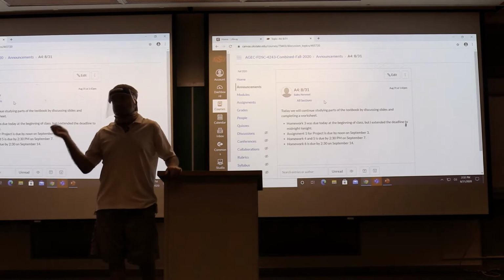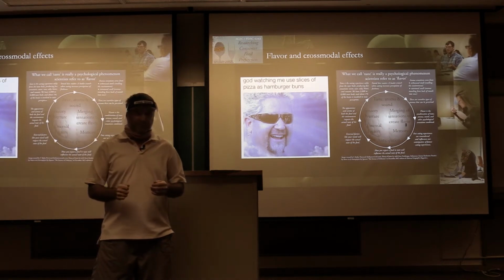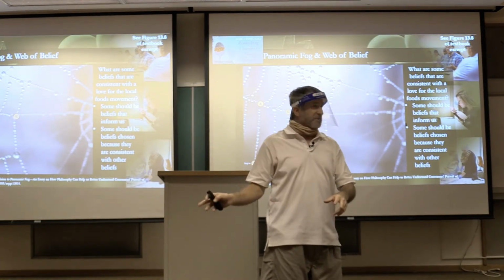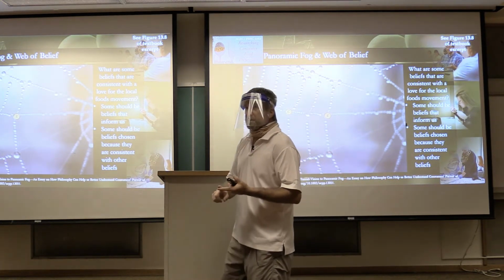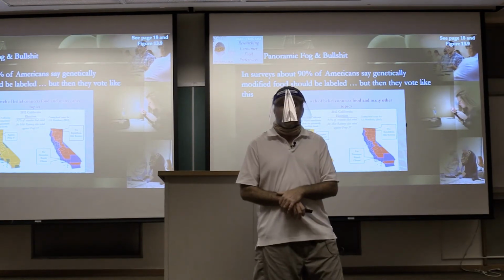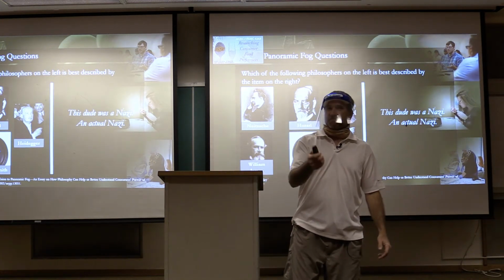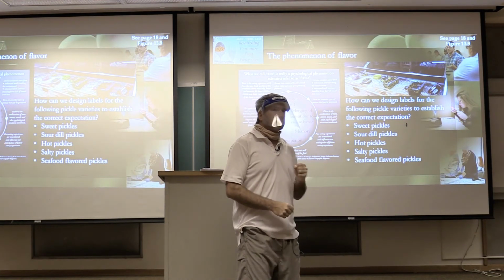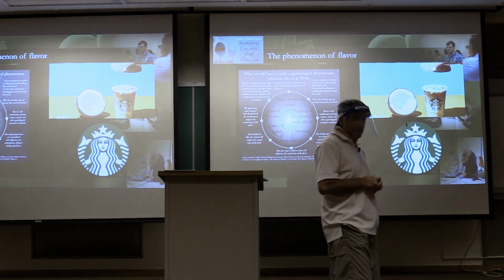Lecture 4 on 8/31: AGEC 4243-Researching Consumer Food Preferences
-Finish discussing Panoramic Fog
-Chat about crossmodal effects and the senses
-Talk about the project